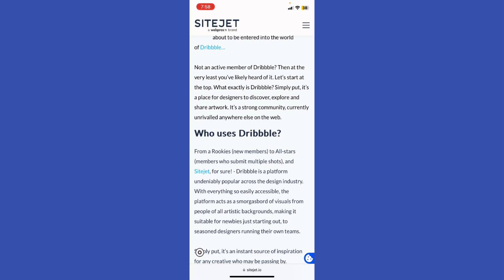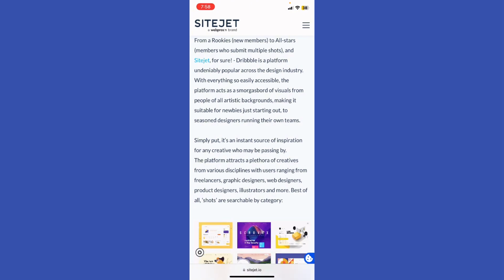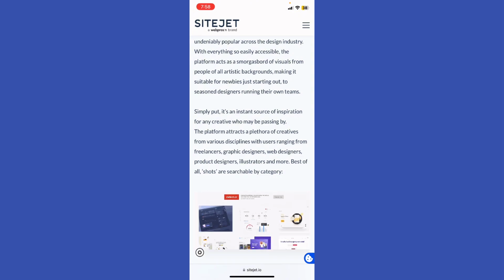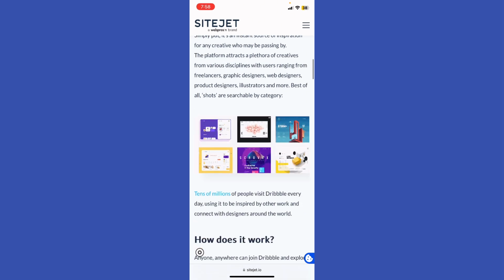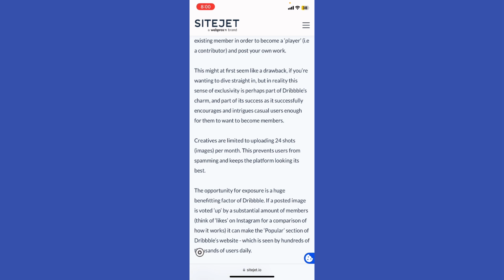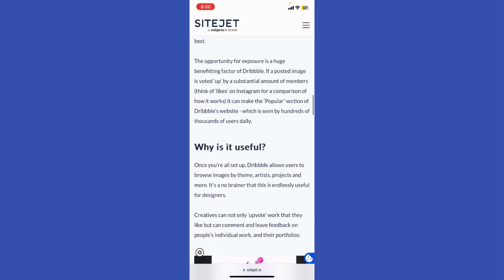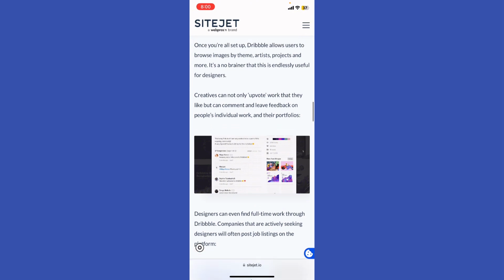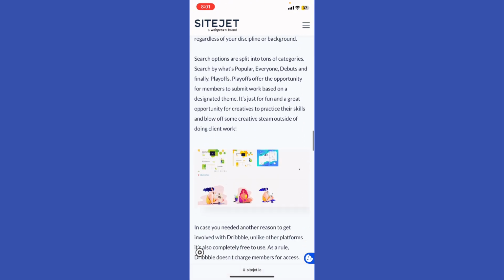How to use dribbble website (2024)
How to use dribbble website

In this video i´ll show you How to use dribbble website. The method is very simple and clearly described in the video. follow all the steps & use dribbble website